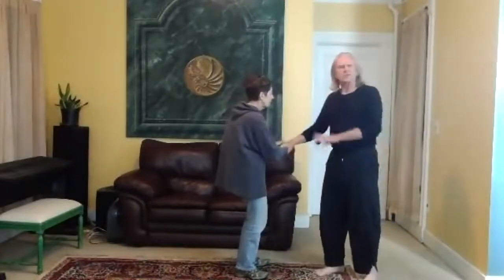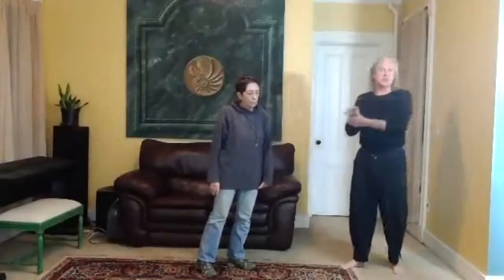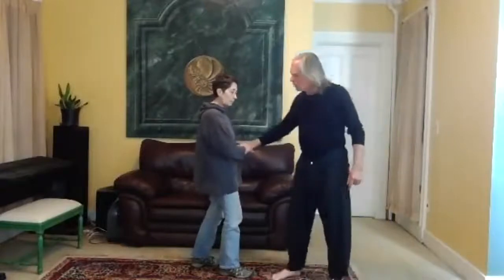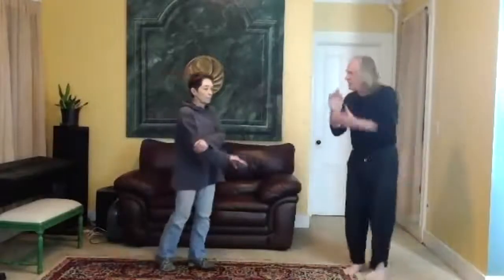A Wee Bit of Alchemy with Rick Barrett #24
Today's topics:

Knee position when making the rear leg substantial in a bow stance.
Silk Reeling Exercise integrating substantial/insusbstantial, energetic coherence, song kua, and elbow jin.

We do appreciate any contributions you make towards the class. ($10 suggested)